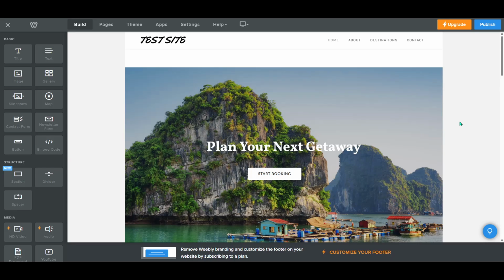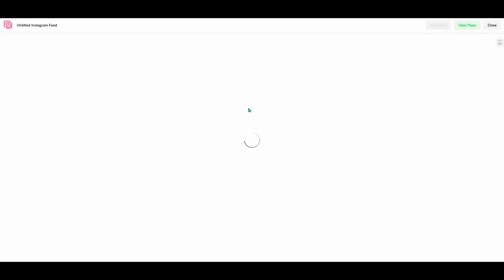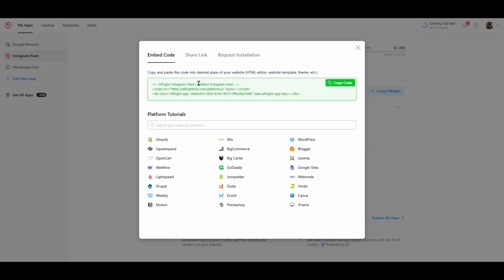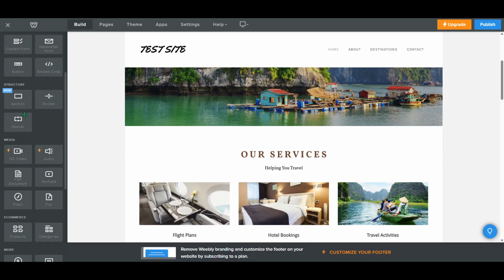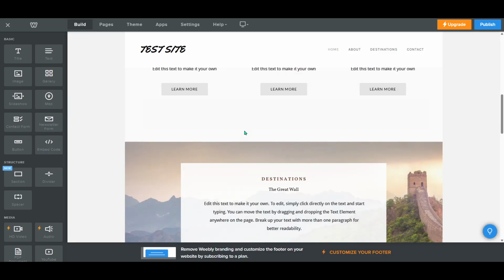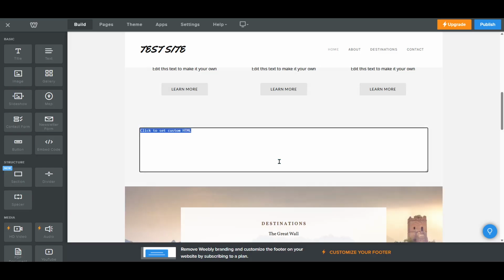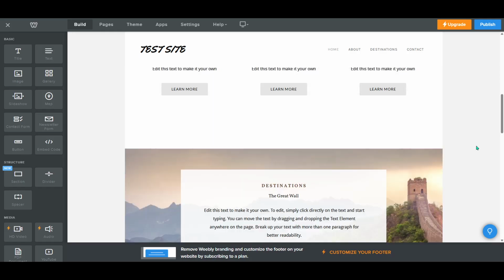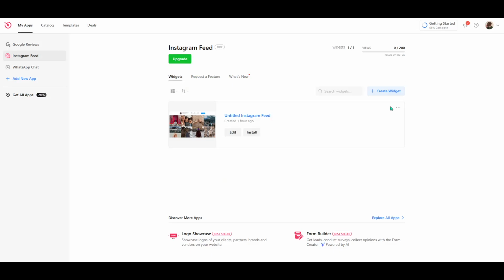How to Embed Instagram Feed App on Weebly (2025 Tutorial)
Learn how to embed an Instagram feed app on your Weebly site—add real-time posts, customize the feed layout, and boost engagement with social media integration.